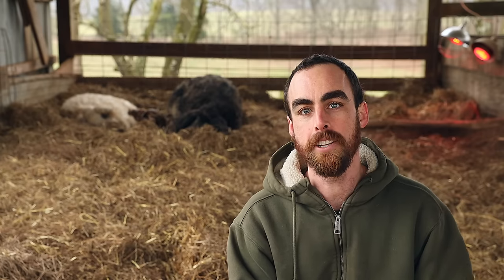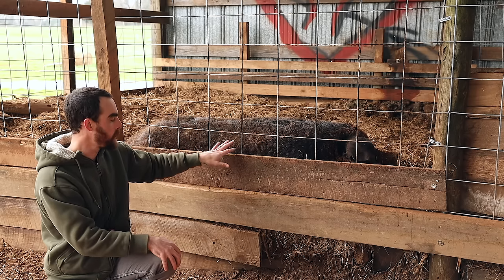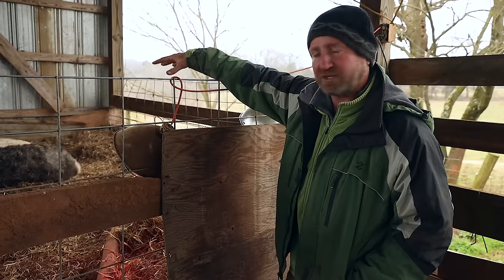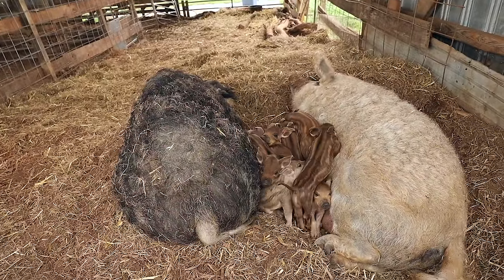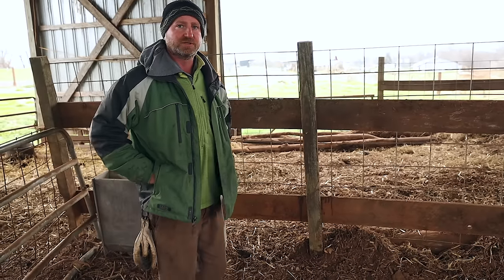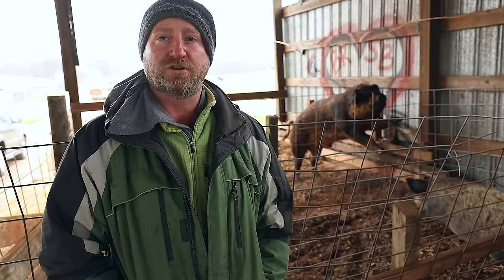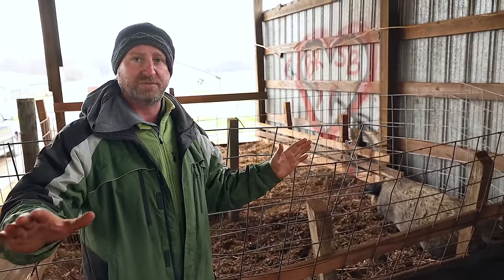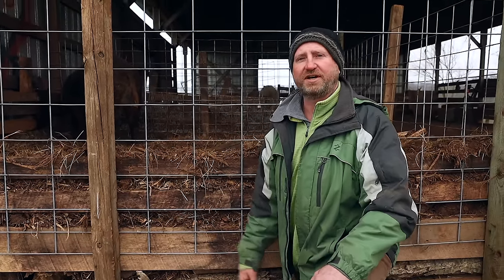Baby Pigs! Building a No Smell Pig Pen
Today we take a look at my friend Blake's no smell pig pen based on Master Cho's principles in his Korean Natural Farming piggery. Learn how to raise pigs in a contained area with a living floor that eliminates odor and processes the waste into soil.

Follow Blake Tennessee Mountain Farm here -  @TnMtnFarm

0:00 Welcome to a KNF Piggery
1:27 What is the KNF Bedding System?
4:16 How to Raise Baby Pigs
6:09 Why is Blake Using a KNF Piggery?
8:30 Mistakes and Improvements to the Pig Pen
11:39 What's Special About Mangalitsa Pigs?
12:55 What's Special About Duroc Pigs?
16:44 More Tips on Building a KNF Pen

-Some links above provide commissions, but at no cost to you.